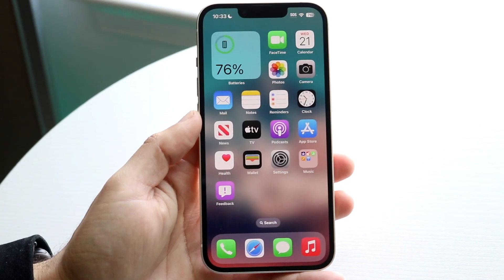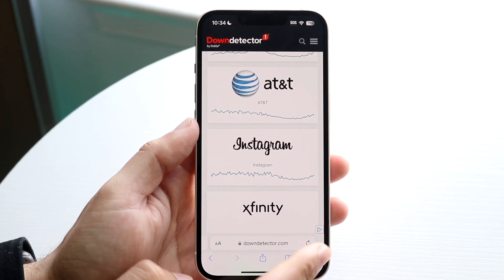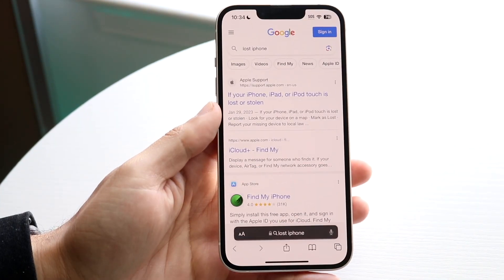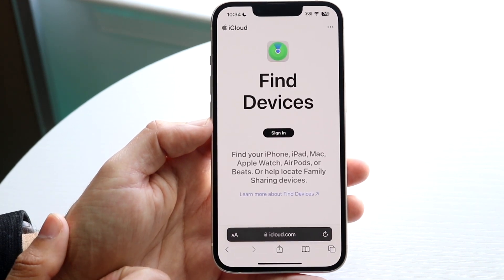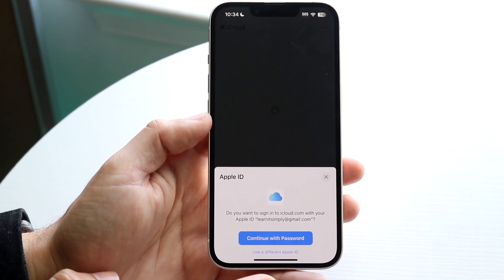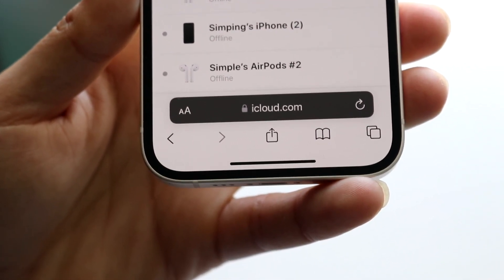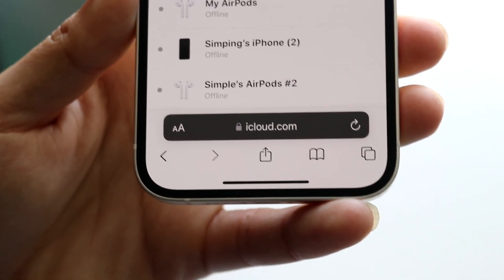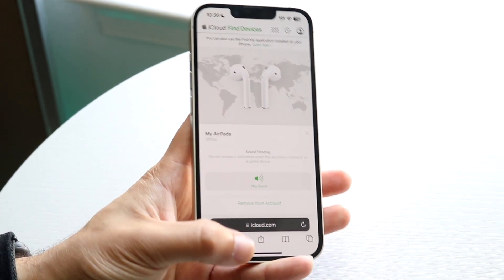How To Use Find My iPhone On Someone Else's iPhone! (2023)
Here is exactly How To Use Find My iPhone On Someone Else's iPhone! (2023)